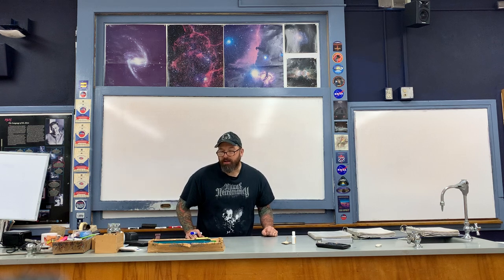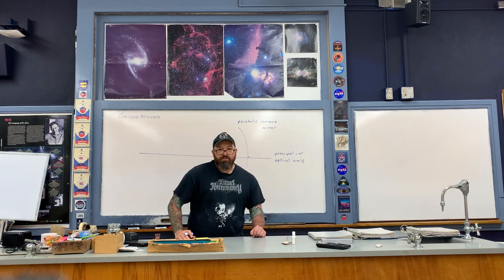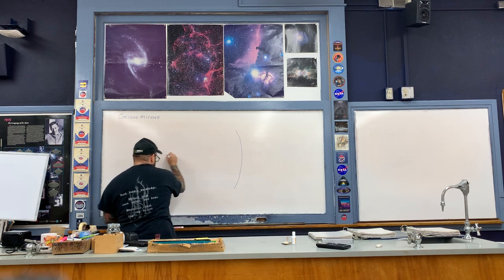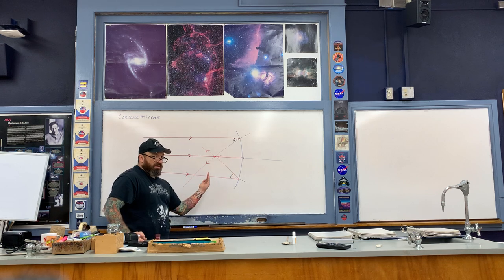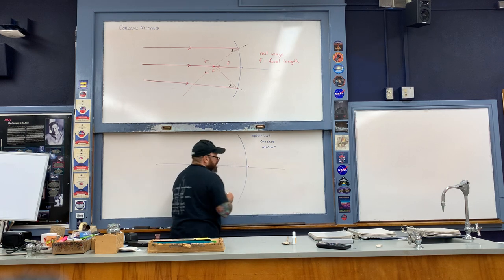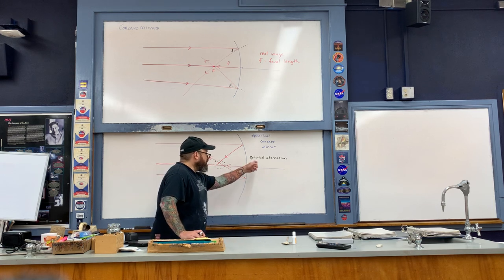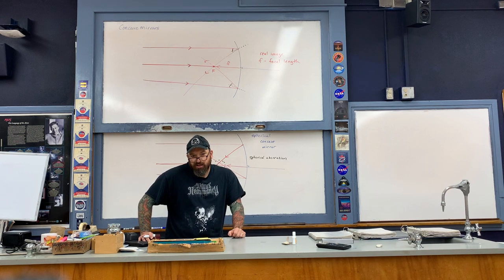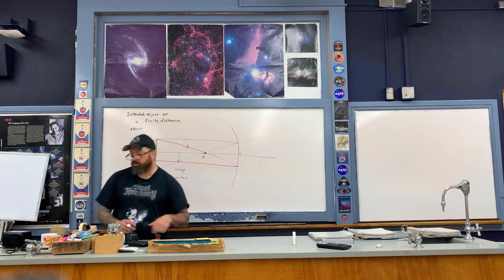Concave Mirror Lecture Part 1